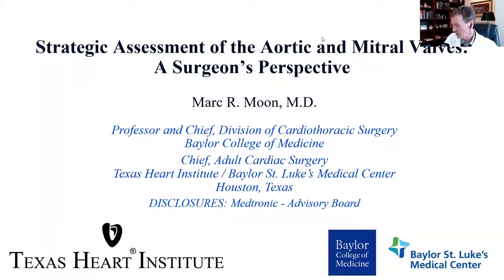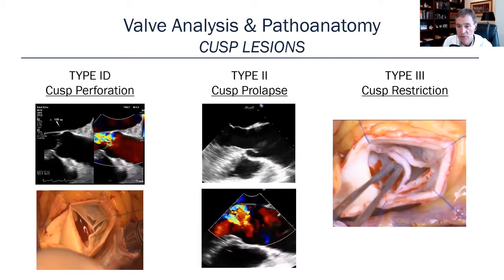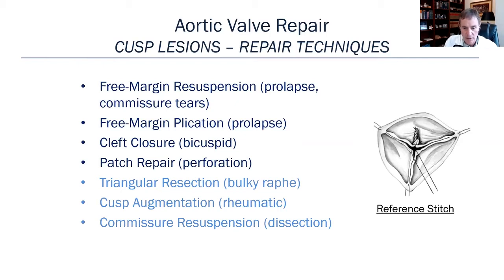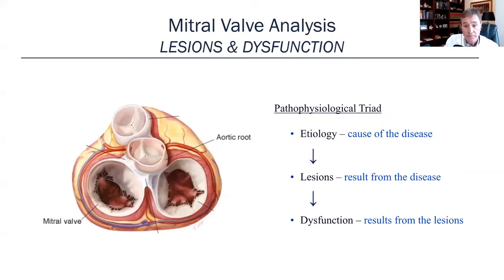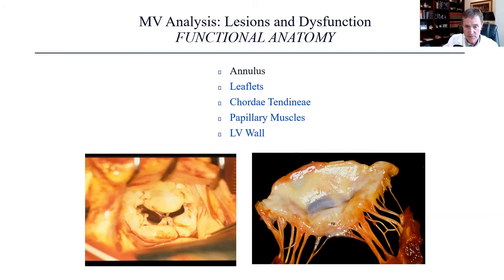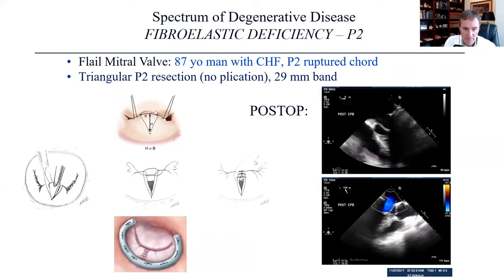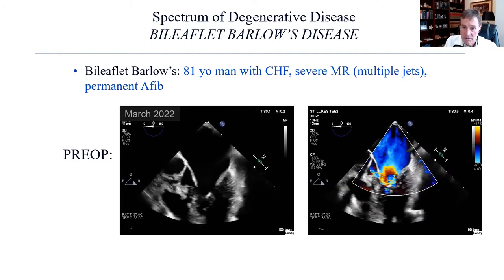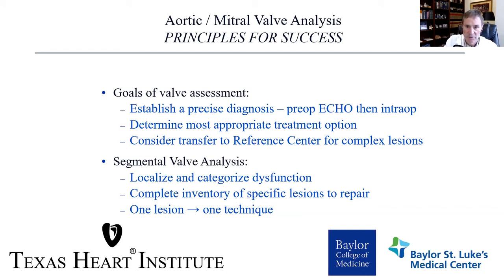Marc Moon | Strategic Assessment of the Mitral And Aortic Valve: A Surgeon's Perspective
Texas Heart Institute Cardiology Grand Rounds on March 11, 2022. Dr. Marc Moon. Strategic Assessment of the Mitral And Aortic Valve: A Surgeon's Perspective.